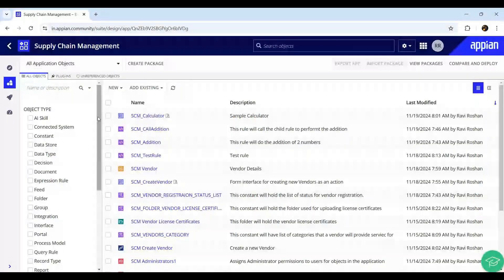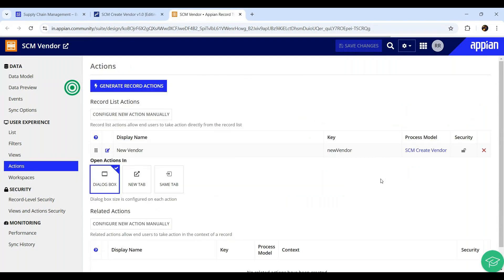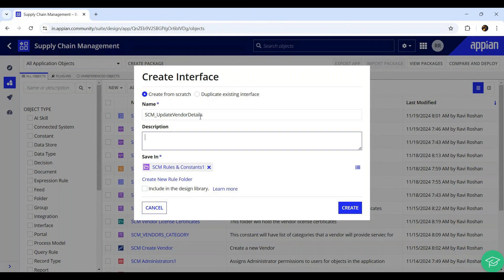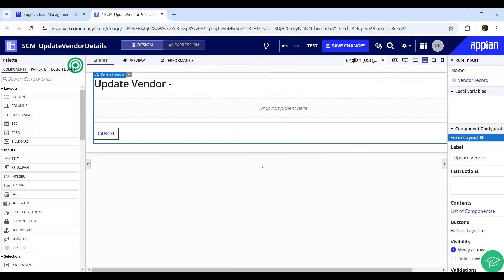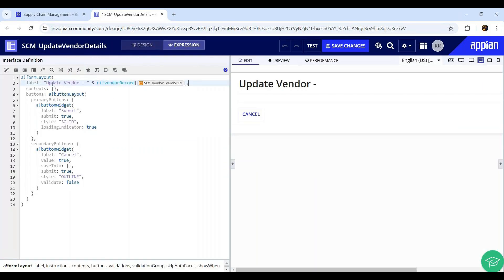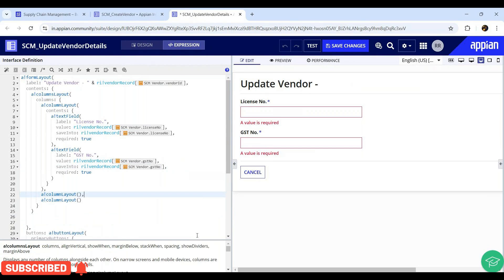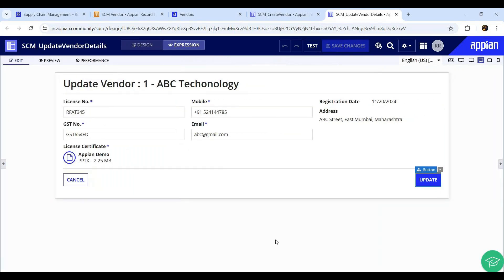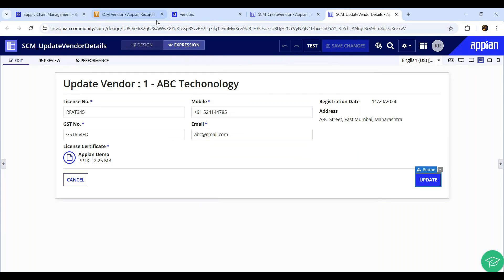Appian Class 03 | Process Modular | SCM | Tutorial for Beginners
🚀 Welcome to Harsha Trainings! 🚀

In this session of our Appian Training Series, we take a deep dive into Appian Process Modeling and its application in Supply Chain Management (SCM). Learn how to design efficient processes and streamline SCM workflows using Appian’s powerful low-code platform.

📌 What you'll learn in this video:

Introduction to process modeling in Appian.
Key components of Appian process models.
Real-world application: Building a process model for Supply Chain Management.
Automating and optimizing SCM workflows with Appian.
Best practices for creating scalable and efficient process models.
This session is ideal for Appian developers, process analysts, and anyone looking to enhance their skills in business process automation with a focus on SCM.

🔗 Don’t forget to:

Drop your questions or feedback in the comments below!
📚 About Harsha Trainings:
At Harsha Trainings, we specialize in empowering individuals with in-demand tech skills like Appian, Salesforce, and Full Stack Development.

Join us to master Appian and unlock new opportunities in the world of low-code development!

Pega
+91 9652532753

Devops
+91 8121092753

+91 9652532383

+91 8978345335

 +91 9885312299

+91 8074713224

Regards,
Harsha Trainings,
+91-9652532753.